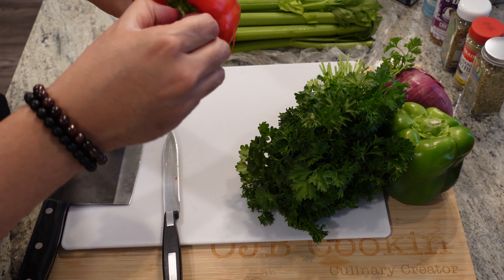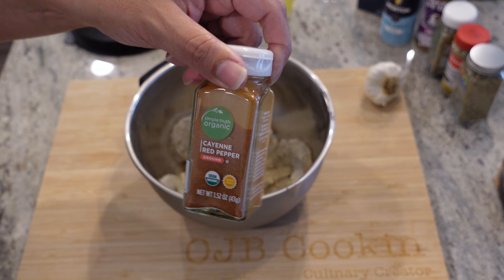Best Jambalaya Recipe | How to make Shrimp and Sausage Jambalaya | Easy Jambalaya Recipe | Authentic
Greetings and Salutations good people!! We back with a dish representing the Louisiana Roots. Today, we hooking up some home made Jambalaya with shrimp and sausage!! No box Jambalaya today! We going in!! Come on with me!

What you will need:
1 pound shrimp (peeled and deveined)
1 pound Andouille Sausage
14 Oz crushed tomato
3 cups chicken broth
1/2 large onion or 1 small
1/2 large green bell pepper
1/2 large red bell pepper
2 stalks of celery
3 cloves minced garlic
1 green onion for garnishment
1 1/2 cups rice
1 teaspoon Gumbo File
1 teaspoon dried Oregano
1 teaspoon dried Thyme
1 tablespoon Worcestershire Sauce
Season To Taste: Salt, Black Pepper, Garlic Powder, Cayenne (optional), Cajun Seasoning